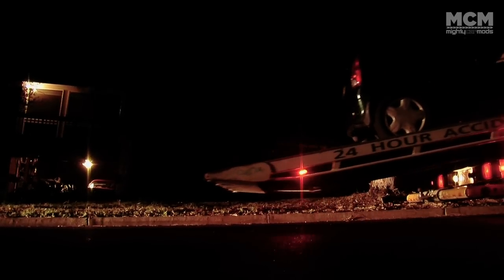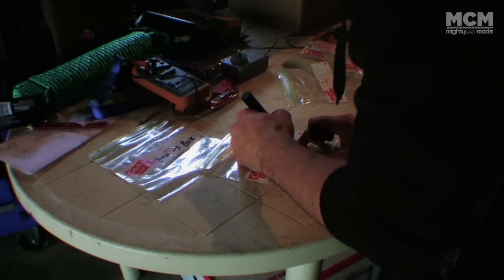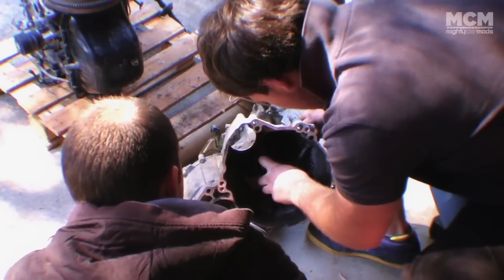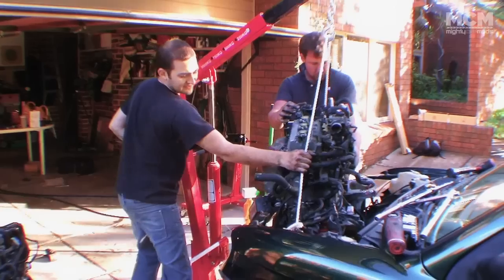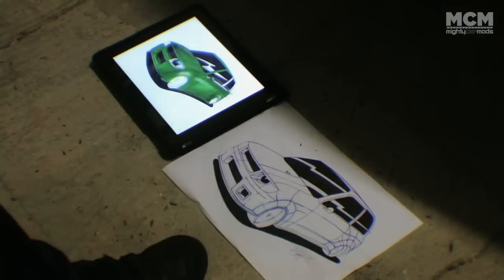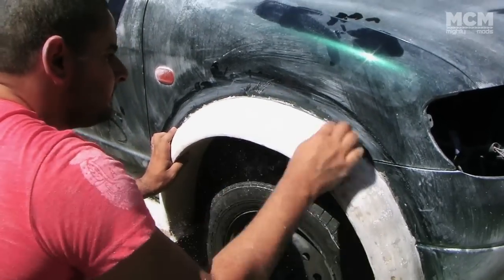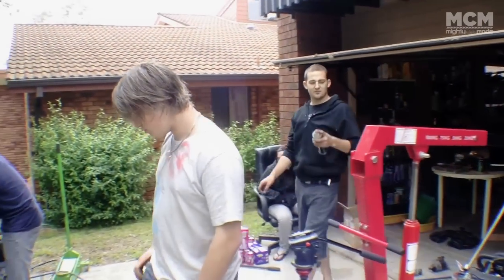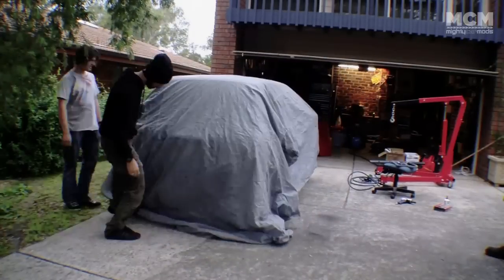Show Car Build - Buying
In part one of a three part series, Mighty Car Mods show you how they built their budget show car - made on a suburban driveway then entered in to the Just Car Insurance Autosalon Final battle.

This video is intended as Entertainment only.